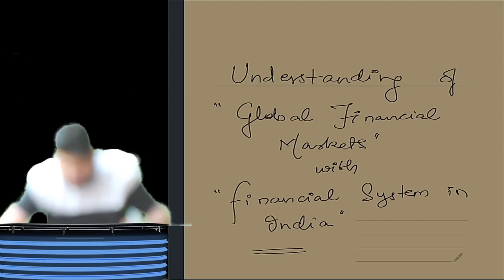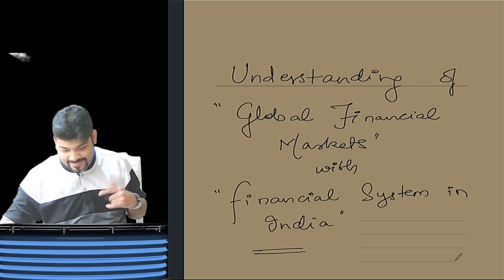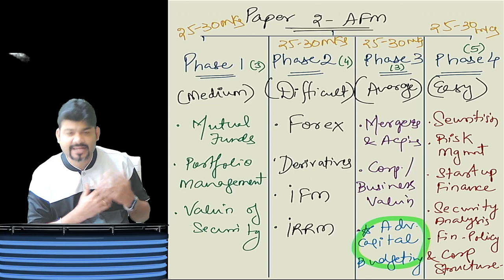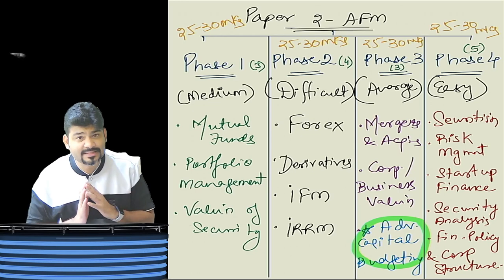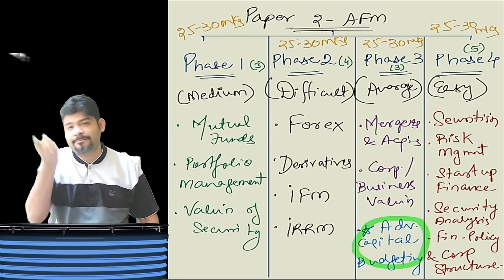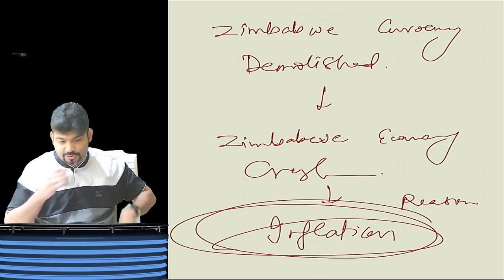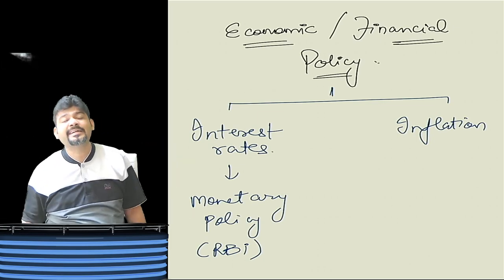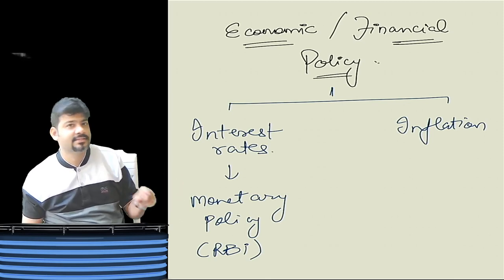CA/CMA FINAL FULL ENGLISH AFM EXAM ORIEENTED INTRODUCTION BATCH PART 2 BY CA SANKALP KANSTIYA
🌟 Elevate Your CA Final AFM Preparation with
Sankalp Sir's Comprehensive English Batch! 🌟

🚀 Unlock Success in Just 150 Hours! 🚀

Are you ready to conquer the CA Final AFM exam with confidence? Join our exclusive English batch led by the seasoned expert, Sankalp Sir! 🎓

📌 Highlights of our Program:
✅ 150 hours of intensive coverage
✅ 100% ICAI material meticulously explained
✅ Engaging revision lectures with comprehensive notes
✅ Pre-exam reality check through test series
✅ Direct access to Sankalp Sir for doubt resolution on WhatsApp
✅ Homework assignments for reinforced learning

🔍 Thorough coverage in English for easy understanding
🔥 Revision lectures to strengthen your grasp
📊 Test series for exam simulation
🤝 Personalized doubt resolution with Sankalp Sir
📚 Complete alignment with ICAI material

🚨 Don't miss this chance to ace your CA Final AFM exam!

I'm here to help you study smarter, not harder. I create videos on a variety of topics, including CA Final AFM and SCM SPM (SPOM) & CA Inter Costing and FM. My videos are designed to be engaging and informative, and I always make sure to include clear explanations and helpful practice problems.

Whether you're a student who's struggling to keep up in class or a working professional who needs to brush up on your skills, my channel has something for you.